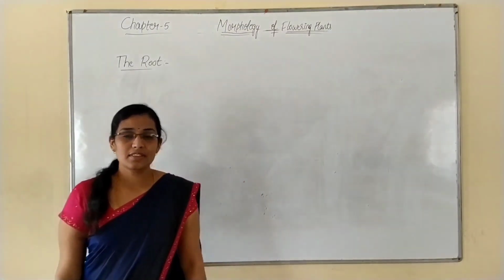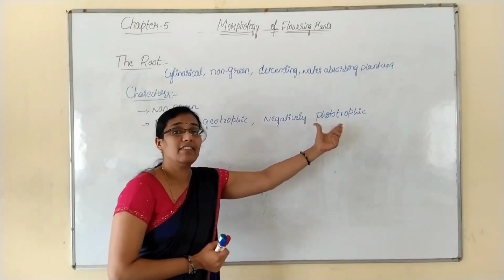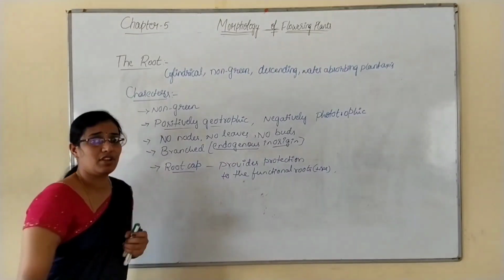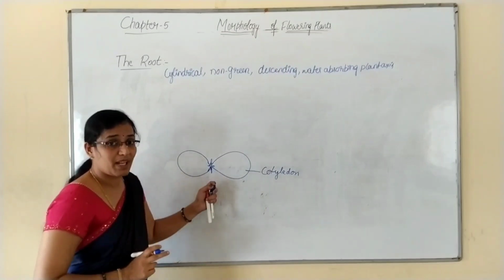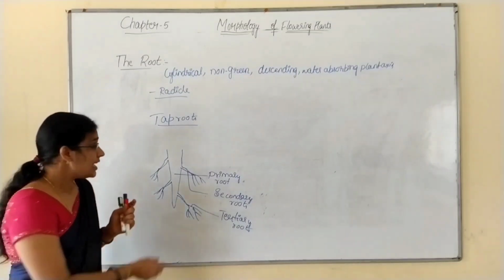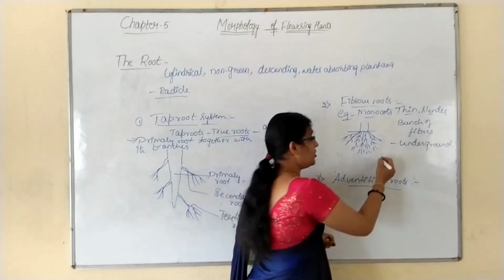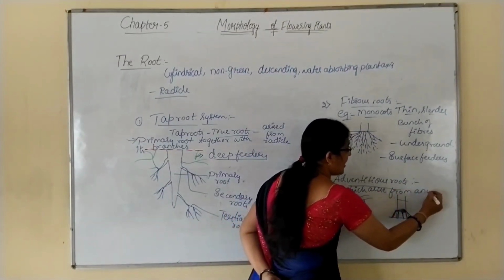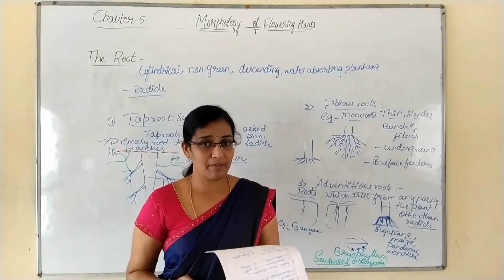MORPHOLOGY OF FLOWERING PLANTS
The Root :

Types of roots :
          * Taproots- dicots
          * Fibrous roots- monocots
          * Adventitious roots- monocots and
                                                dicots